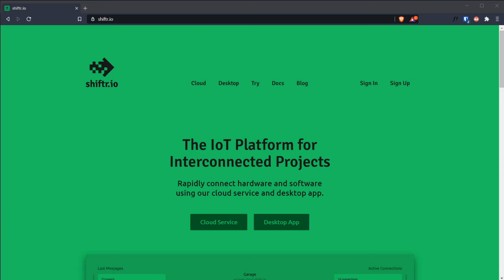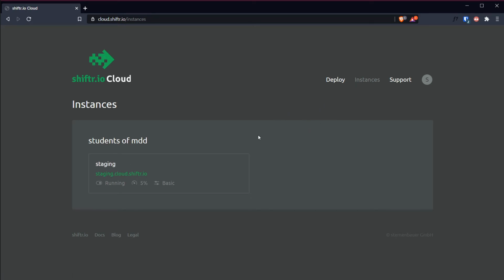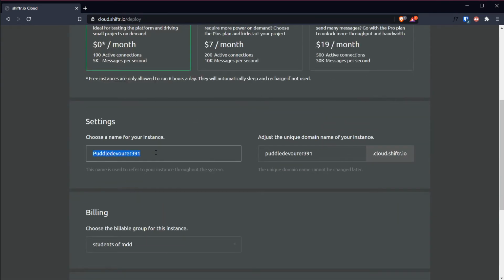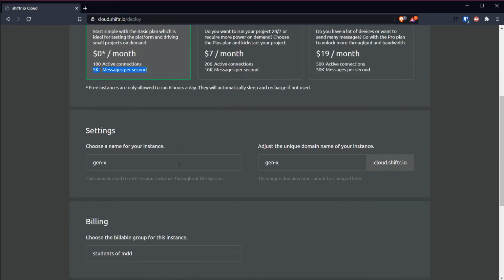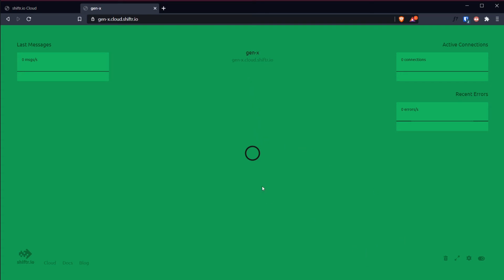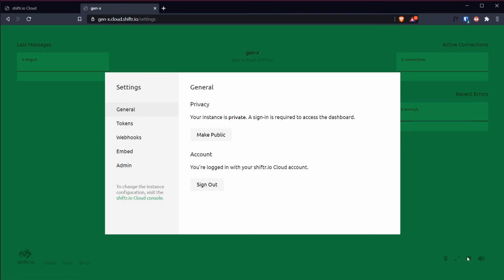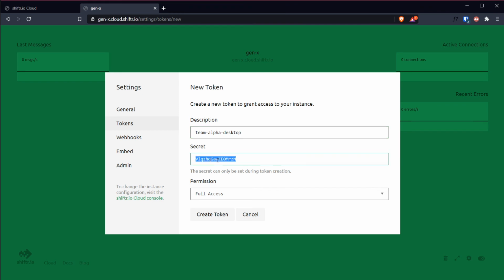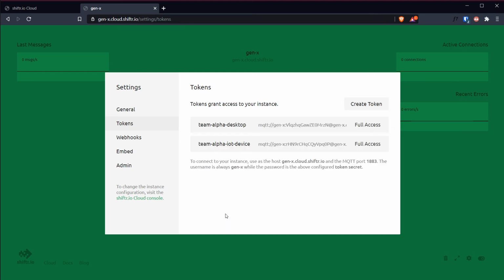MDD sprint 3 - mqtt broker setup